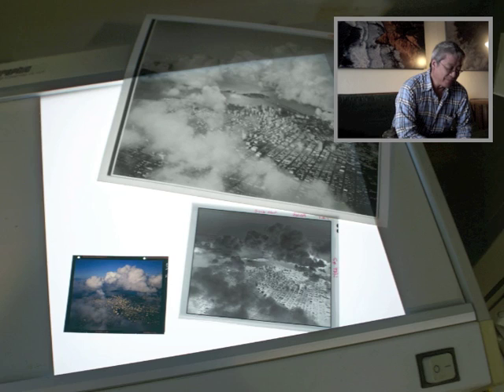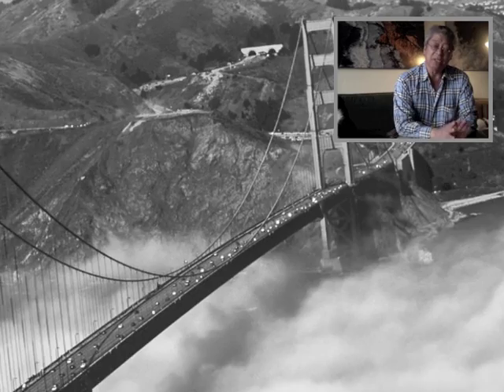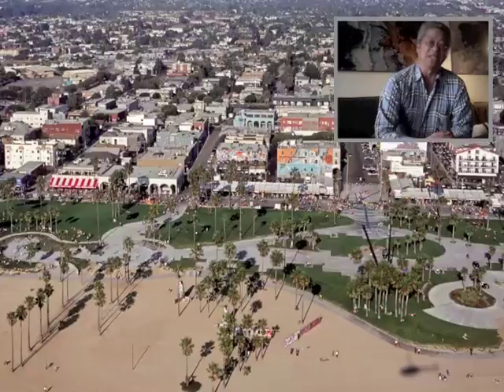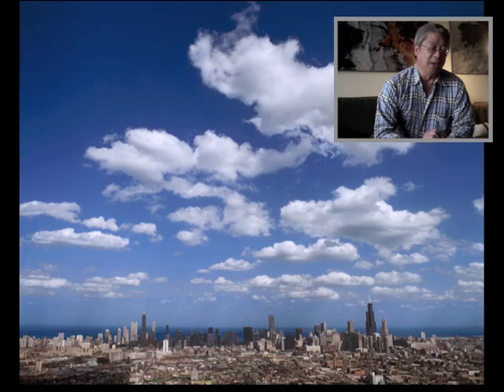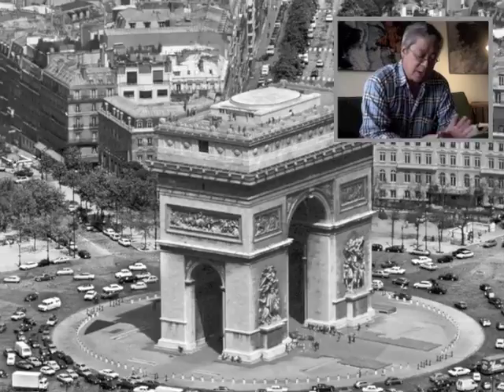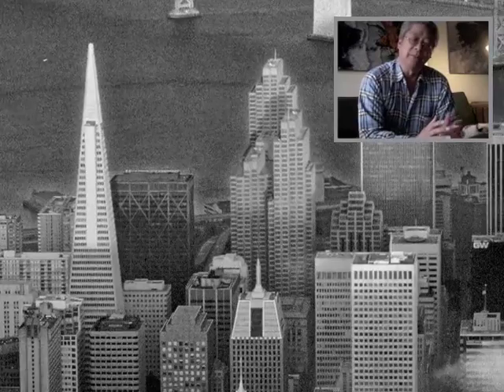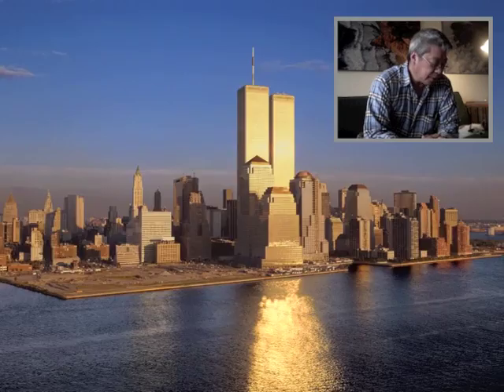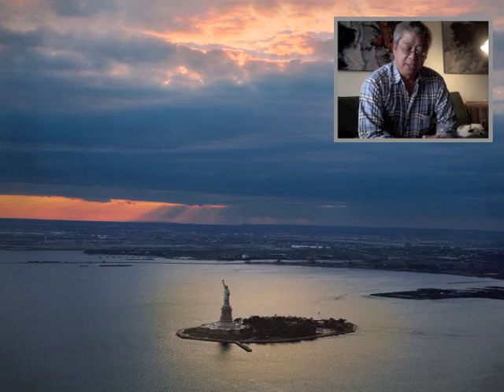Introduction To Film Photography in the Darkroom - #1 of 14 videos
These are a series of lectures on how I work with film in the darkroom. Initially I wanted to offer classes on the subject on another web site but decided against this and to post onto Youtube. In the end I wanted these lessons offered for free. It is my hope that the use of film in a camera will continue towards the making of fine photographs. A metallic silver image suspended within a gelatin emulsion supported by a pure paper base will last for many hundreds of years if it is finished properly. Not many know this. In one estimate it is stated that it is believed that a black and white print made in this way will keep an "informational image" as long as 4,000 years. This is longer than any other image making process.
The lessons are not meant for beginners, but if a student is serious in their pursuit of a fine black and white print made in the darkroom with photo-chemistry, then he/she is certainly welcome to watch and to participate in these lessons. I will try my  best to answer any questions.
I was going to offer instruction through the mail service to accept films for measurement for those students interested, but decided against that. Instead note that densitometers should be available at darkroom rental facilities as well as conventional photo labs (if they are still in business).